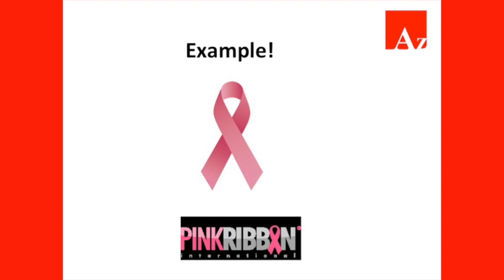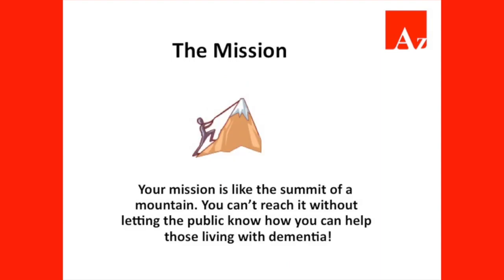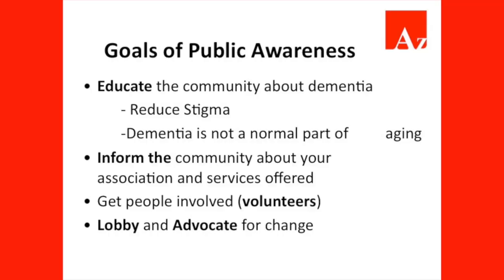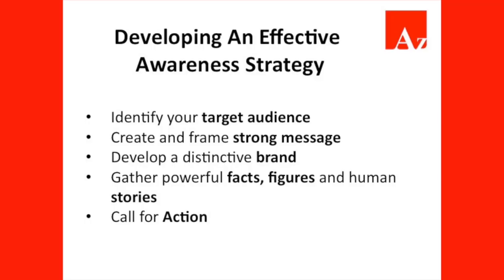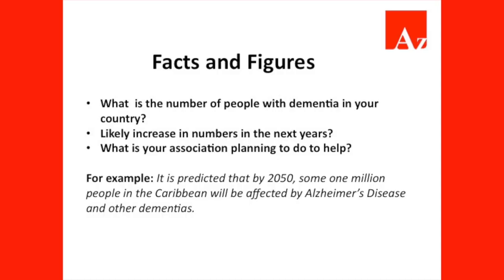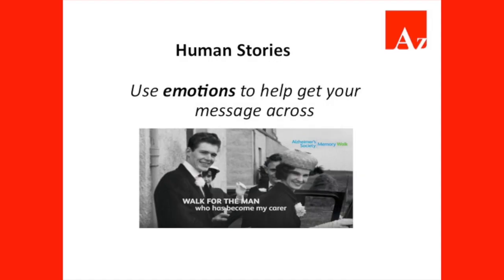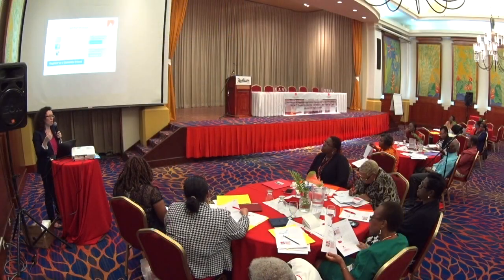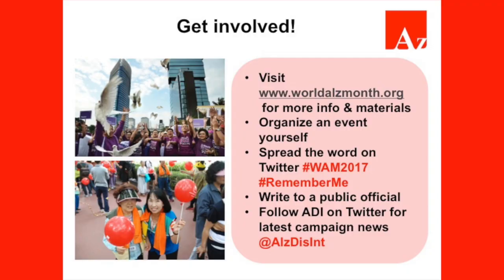Session 3 .Ms. Anastasia Psoma ADI Fundraising and Membership Manager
This video is about session 1 edit